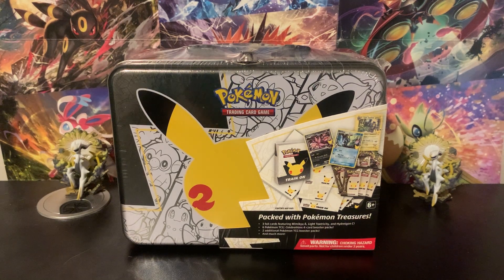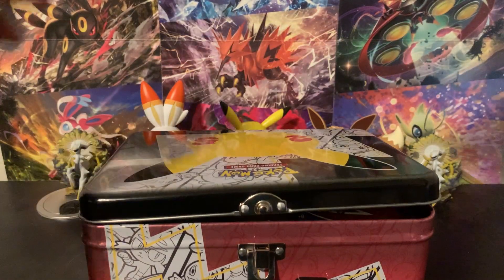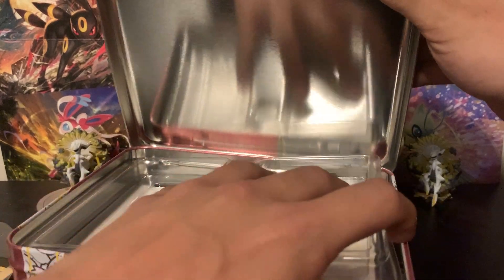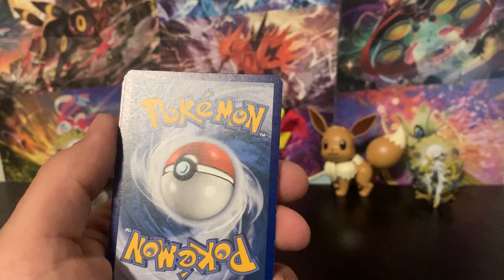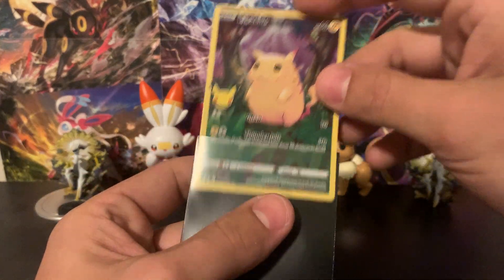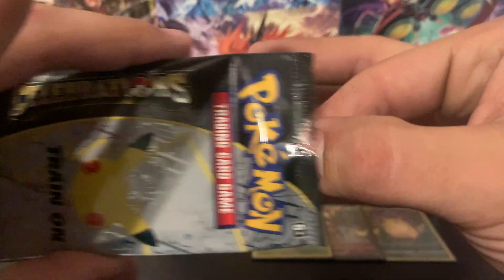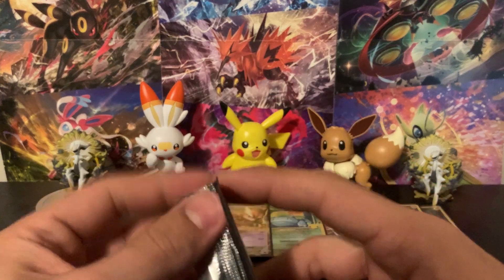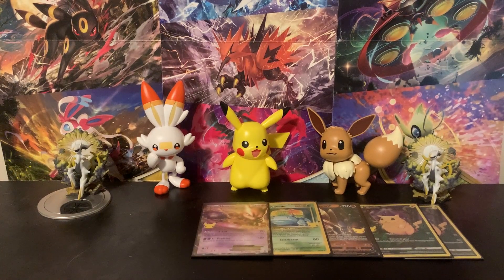CELEBRATIONS OG RELEASE TREASURE CHEST! Is OG better than REPRINT?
Im still hunting the GOLD SHINY MEW. So today, I decided to pull an OG release Celebrations Collectors Chest out of my sealed collection to see if the pulls from an OG release package are better than pulls from Reprints.